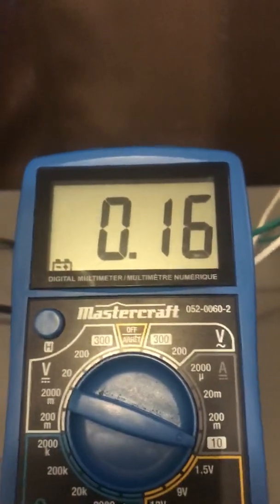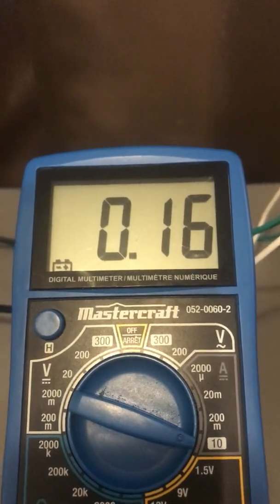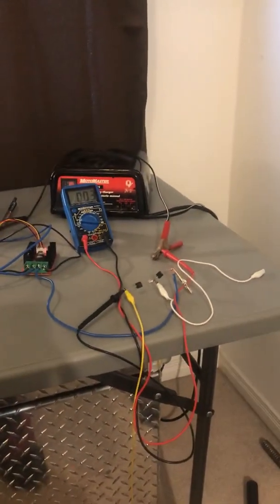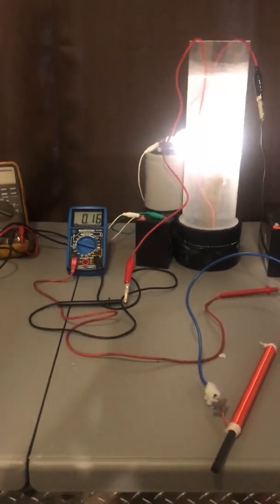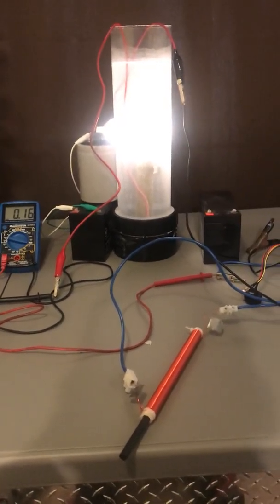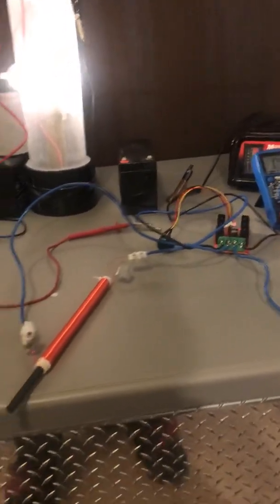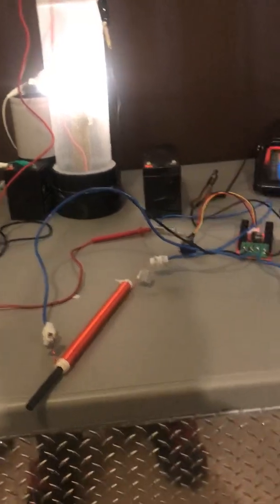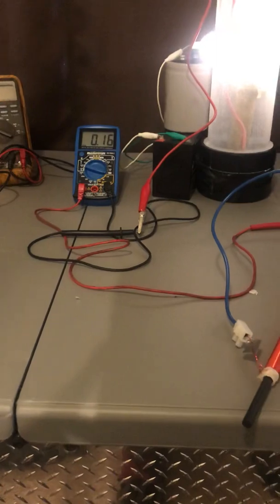Super Efficient Hydrogen Generator Build